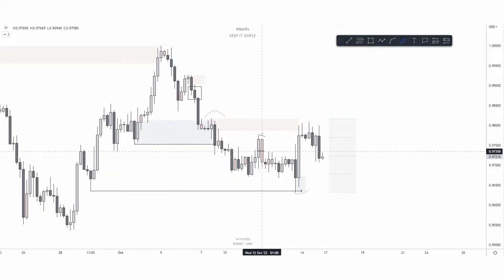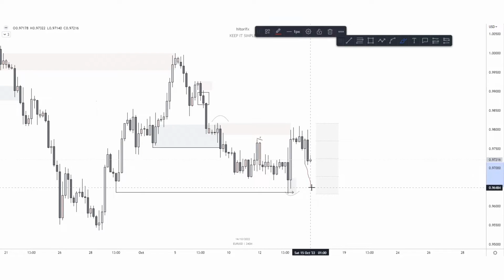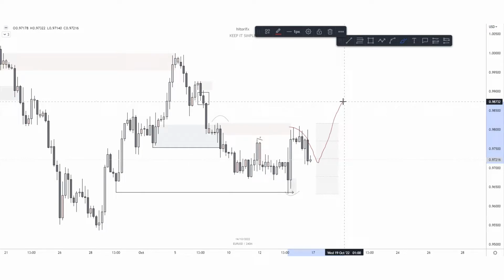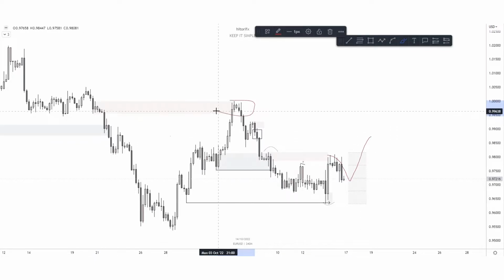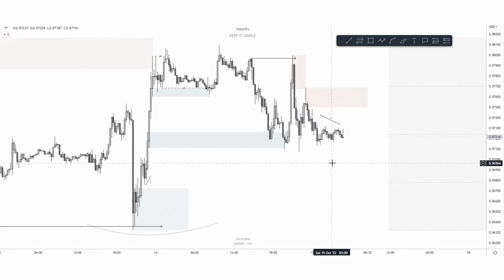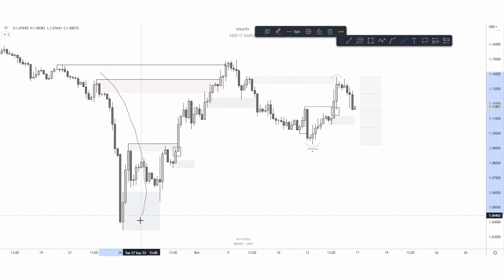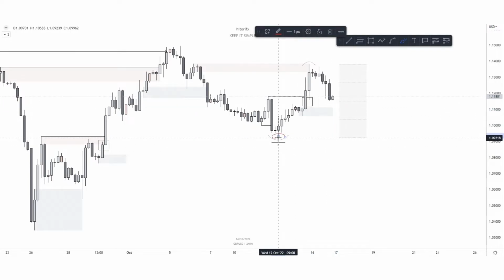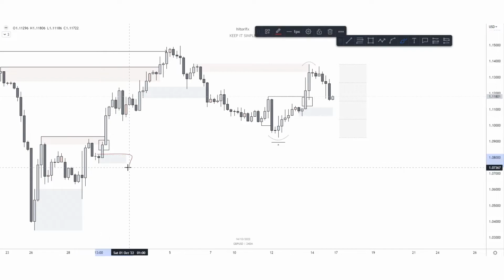Weekly Forex Outlook 17/10/2022 (EU, GU, XAUUSD)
Weekly outlook video showcasing expectations and forecasts for EURUSD, GBPUSD and XAUUSD! Hope you all found some value from this, enjoy!